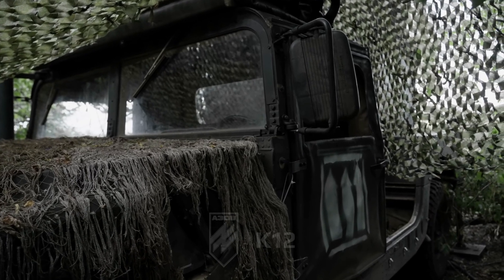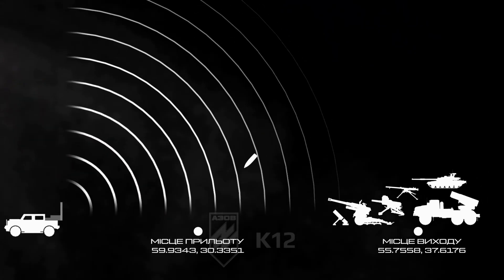How AZOV's "Kontakt12" Hunts Enemy Artillery | Inside a Special Ops Counter-Battery Mission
Go inside the combat operations of "Kontakt12," a special unit of the Azov 12th Brigade. This video reveals the multi-stage process they use to find and neutralize enemy artillery.

Learn about the high-tech systems at their disposal:
► Detection: See how they use advanced AN/TPQ-36 radar and sophisticated acoustic sensors to pinpoint the origin of enemy fire the moment it happens.
► Verification: Watch as UAV (drone) teams, flying the "Mara 2P," are dispatched to visually confirm targets and provide real-time intelligence.
► Engagement: Understand the full "kill chain" as drone operators correct artillery fire onto the target, showcasing a complex, cyclical team effort.

This is a rare look at the modern battlefield, combining radar, acoustic, and drone technology for effective counter-battery fire.

This video explores the use of drones by the Ukraine army in counter-battery fire missions. New footage shows how the military leverages military technology to locate and target russian artillery positions. The effective use of drone technology has become a critical component of Ukraine's defense strategy.